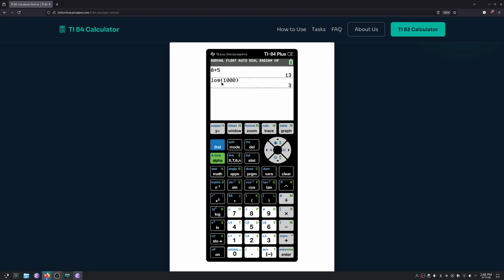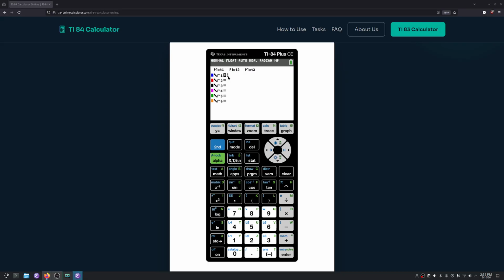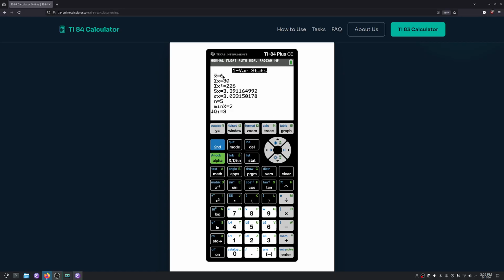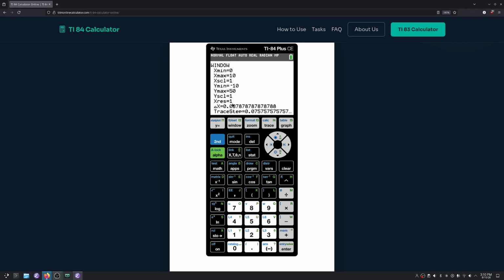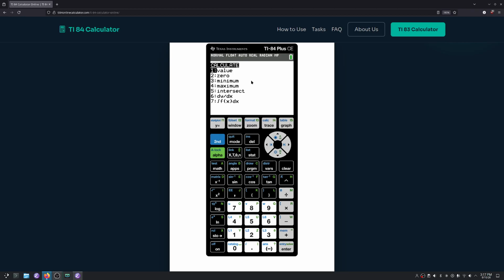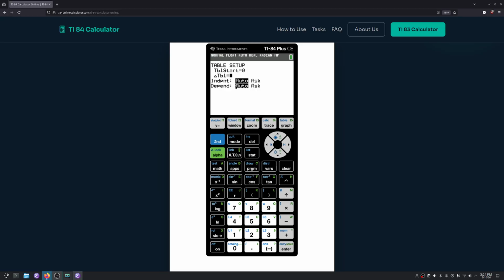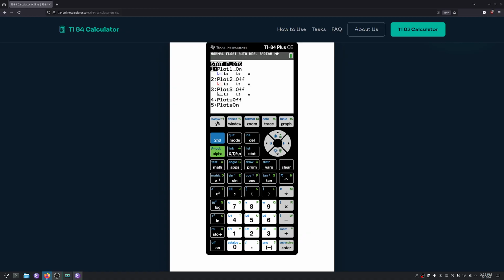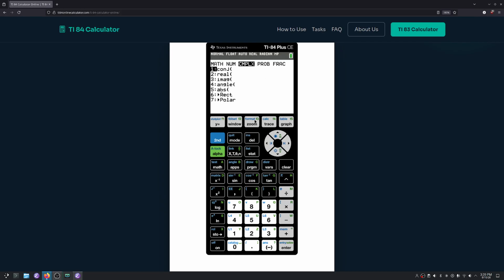TI-83 TI-84 Fundamentals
A tutorial video on using the TI-83 TI-84 or similar calculators. Mostly about graphing / plotting.